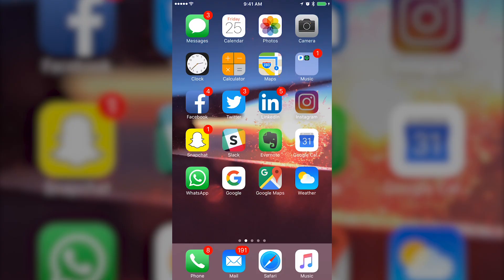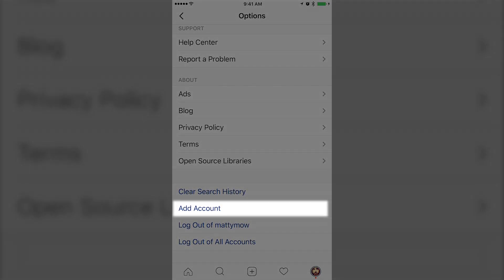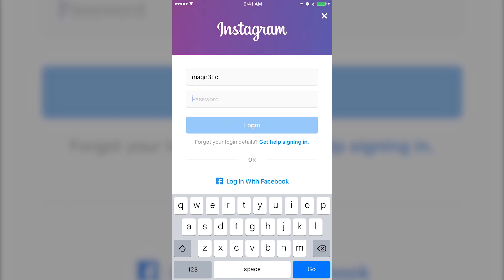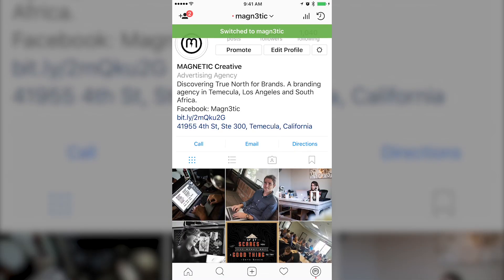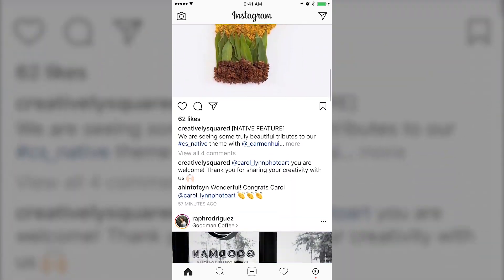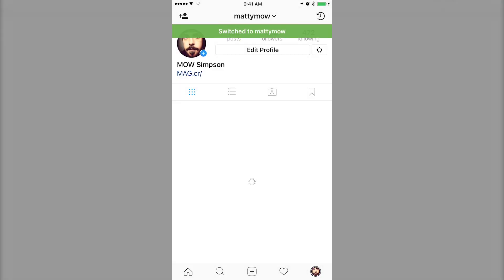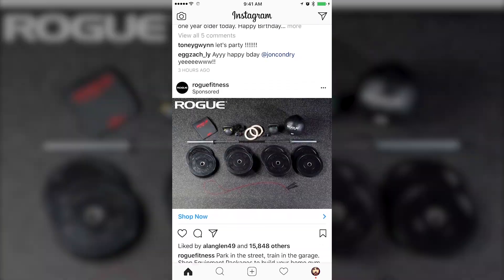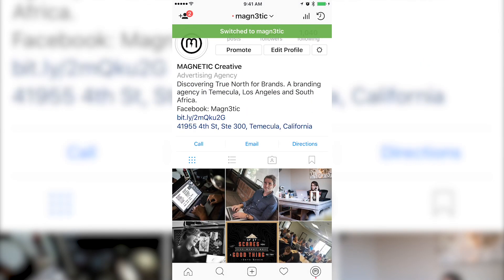Multiple Instagram Accounts - How To Add and Manage Multiple Accounts in Instagram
This video will show you how to Add and Manage Multiple Instagram Accounts. Specifically, you’ll learn how to add another account on Instagram after you've already logged in to another.

Adding and managing multiple Instagram accounts is easier than you think. This video explains how to manage two Instagram accounts (or up to five) in under a minute and a half.

For a quick overview - here's how to manage multiple Instagram accounts:

To add multiple Instagram accounts:

1) Go to your profile and tap “Edit your profile” or 3 dots in the top right
2) Scroll down and tap Add Account
3) Enter the username and password of the account you’d like to add

To switch between accounts you’ve added:

1) Go to your Instagram profile
2) Tap and hold your username at the top of the screen
3) Tap the account you’d like to switch to

See, super easy!